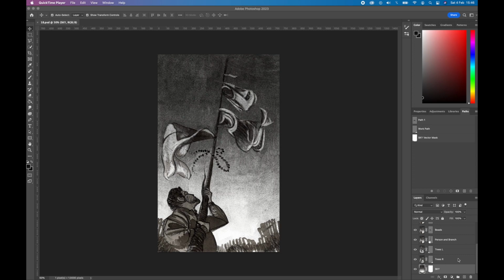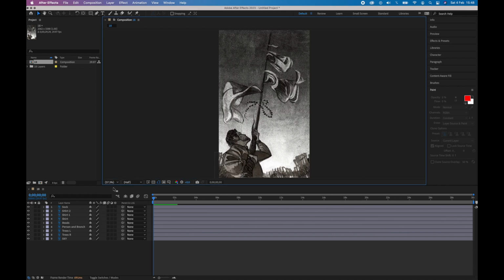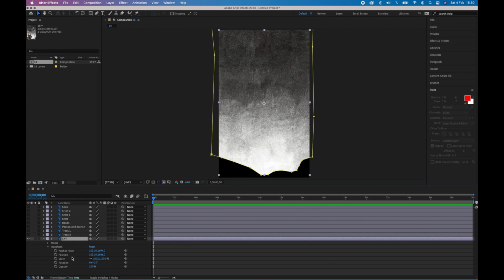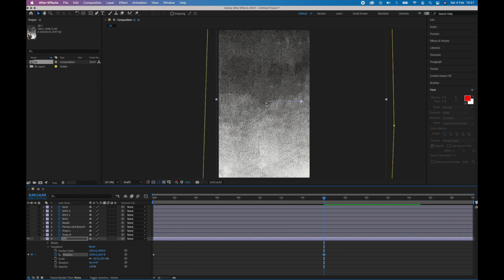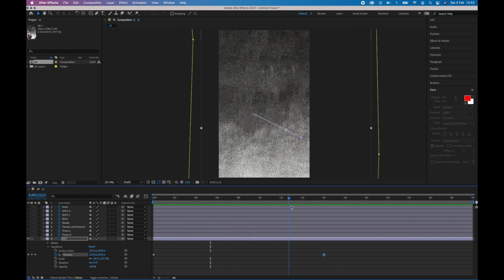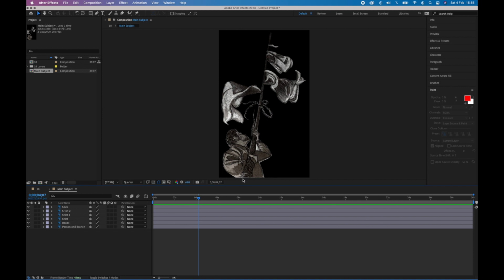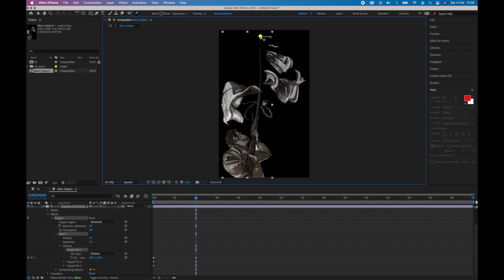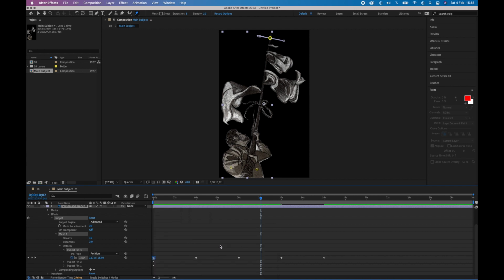3. After Effects | Start Up